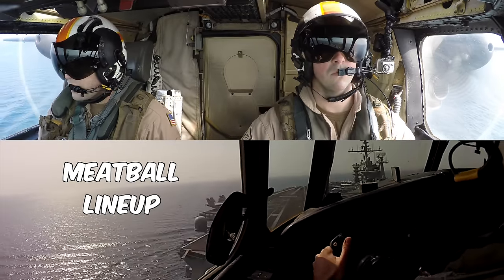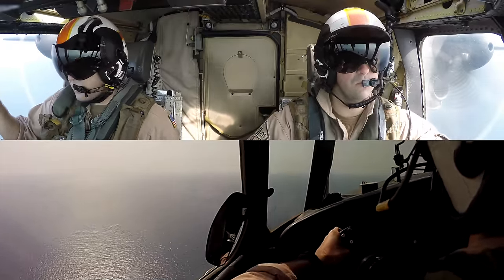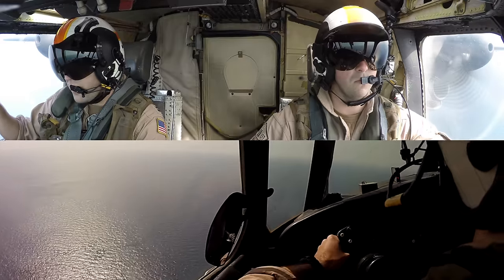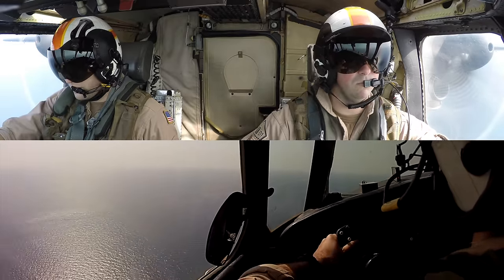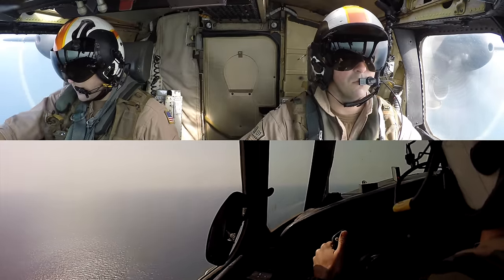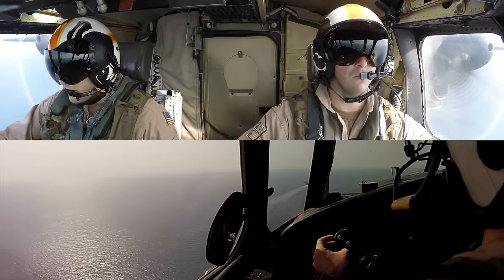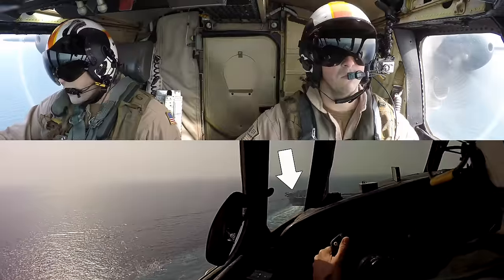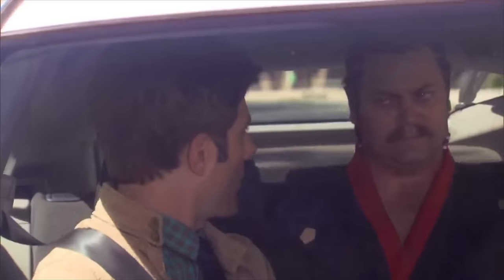Best Arrested Landing Narration… Ever?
Have you read my free newsletter?  It's called flybuyer - where aviators get their news.  If you’re a pilot, aircraft owner or someone who just loves aviation - this newsletter is for you!  to read the best darn aviation newsletter 😎

This is a video I recorded a few years back, while flying the Navy C-2 Greyhound to the USS Harry S. Truman.  We were carrying important VIPs and were required to fly what's called a "DV Straight-In."

My Favorite Gear for Pilots, Creators and Everyday Life: